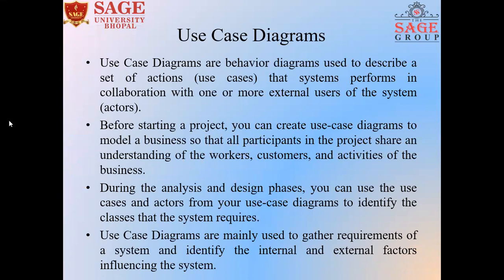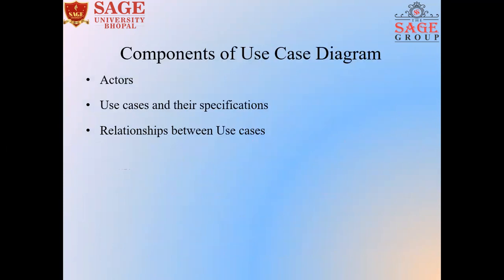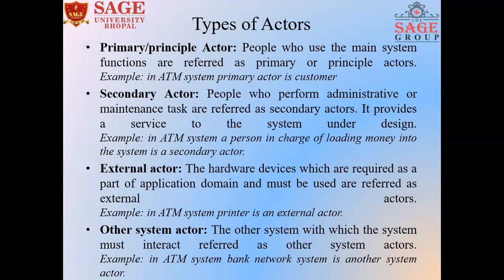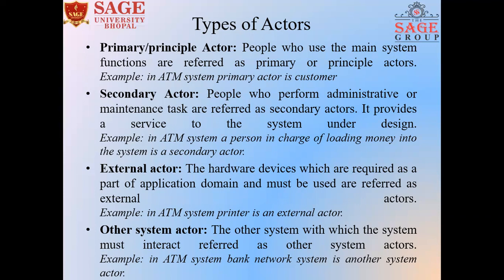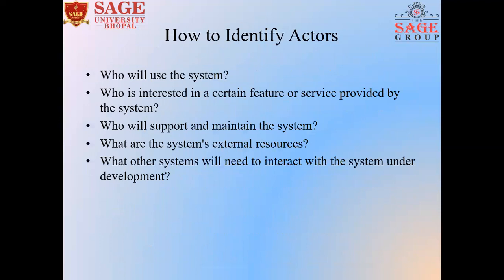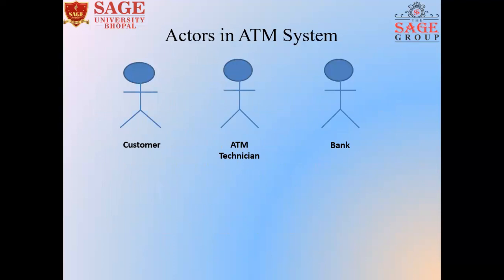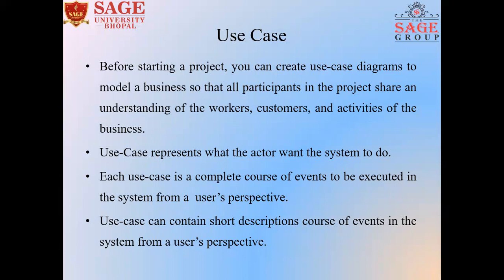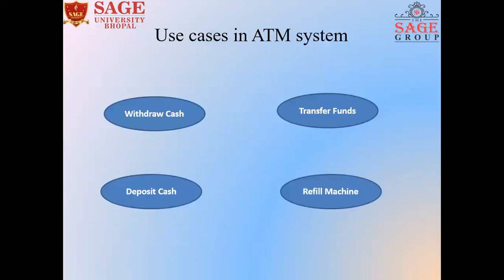Use Case Diagram | Part I | School of Advanced Computing| SAGE University Bhopal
he Unified Modeling Language (UML) is a standardized modeling language used in software engineering for visualizing, specifying, constructing, and documenting software systems.
·  The conceptual model of UML provides a foundational understanding of its elements, relationships, and purpose within the context of software development.